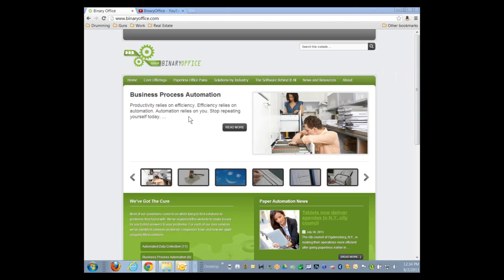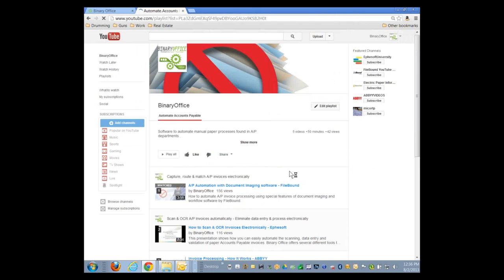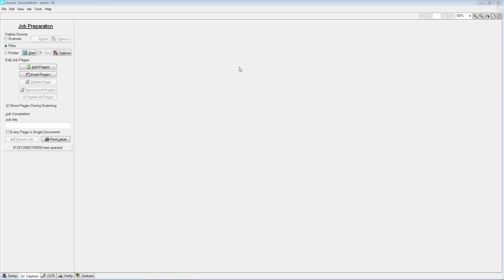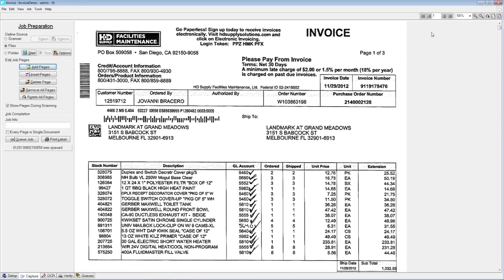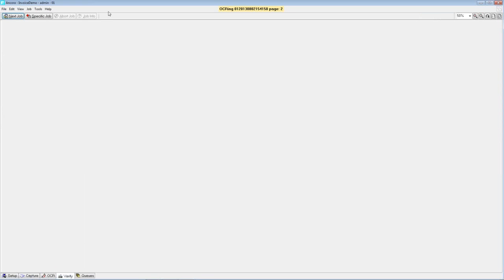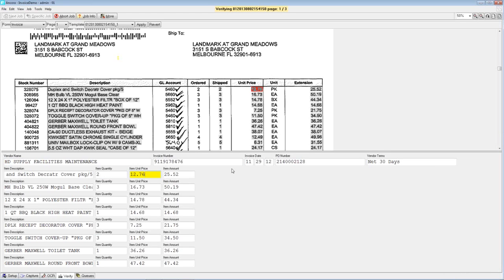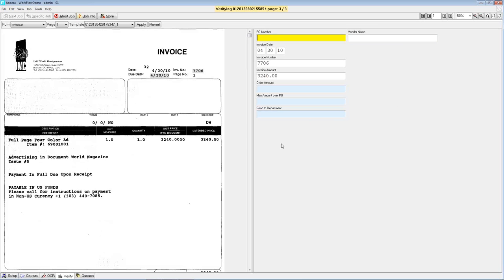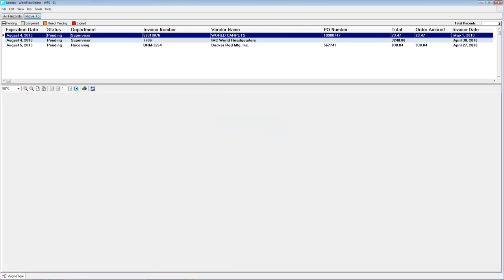Latest Invoice OCR Scanning software now reads invoices it's never seen before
Recorded Webinar - latest OCR scanning software for Invoices can now read your invoices the very first time - NO complicated setup - Any size A/P department.  AncoraDocs from Binary Office is easier and way less than the competition from Kofax, Readsoft, AnyDoc, Captiva, etc.